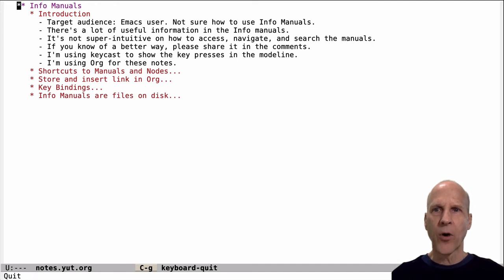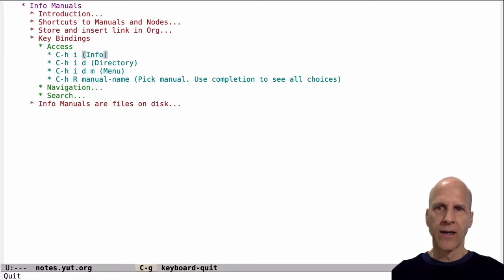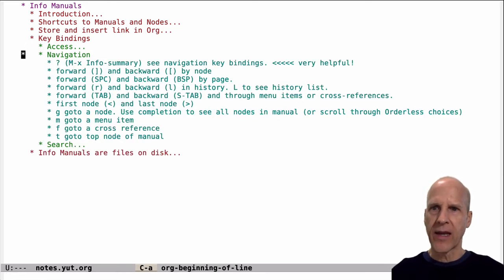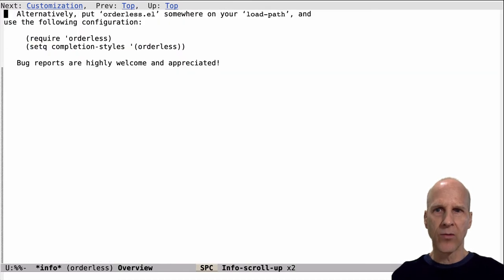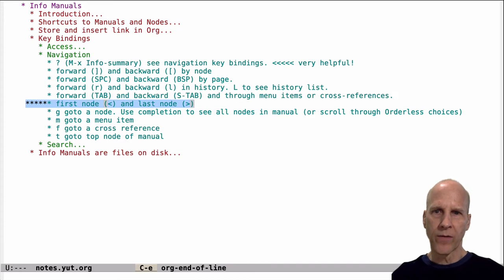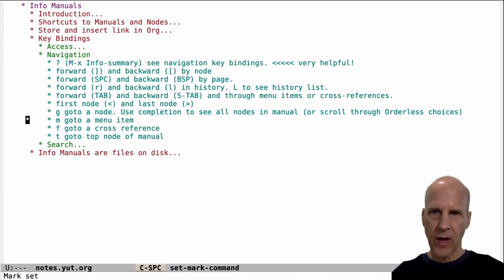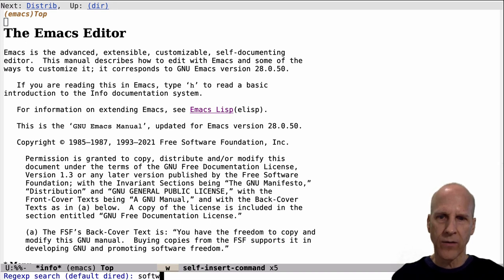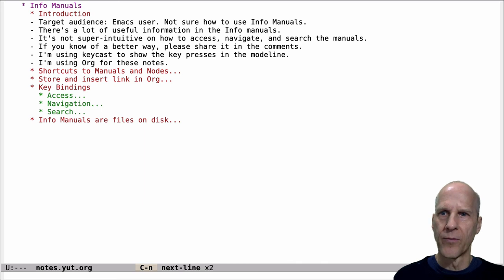Emacs Info Manuals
This video provides a tutorial on how to access, navigate, and search the Emacs Info Manuals. The Info Manuals contain a wealth of good information. The target audience is anybody that uses Emacs but doesn’t currently make good use of the Info Manuals.